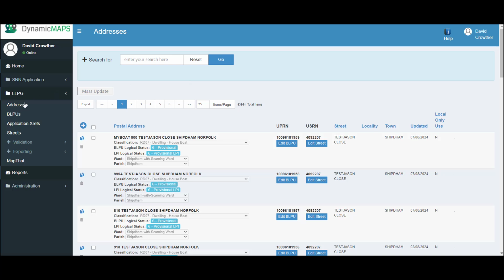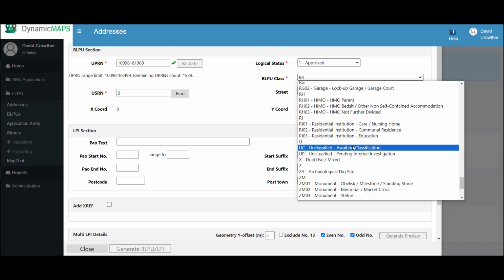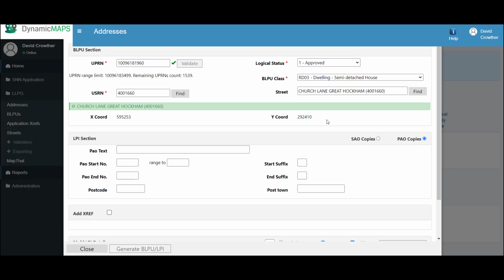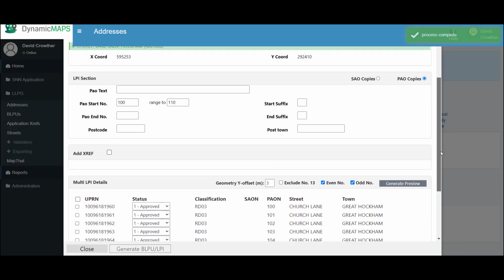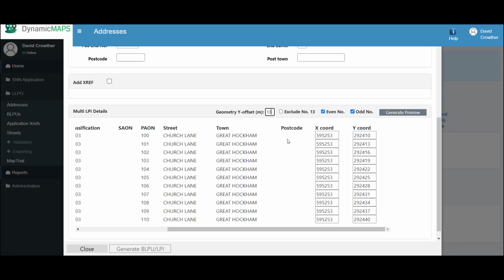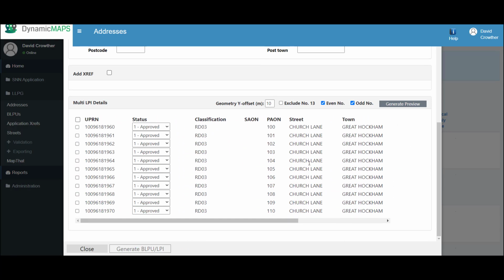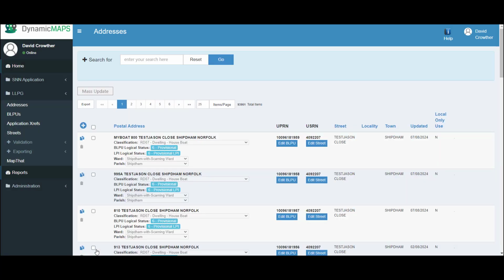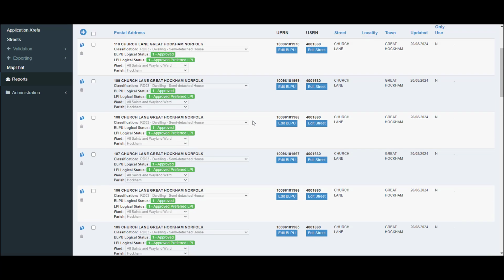LLPG CreateMultiAddresses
Learn more about the Solutions, Products and Services offered by ARKANCE